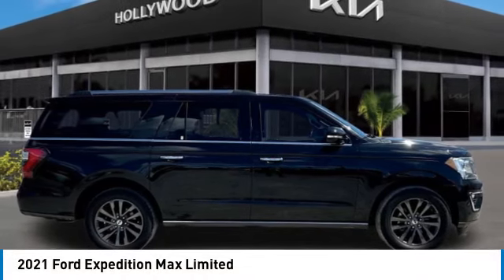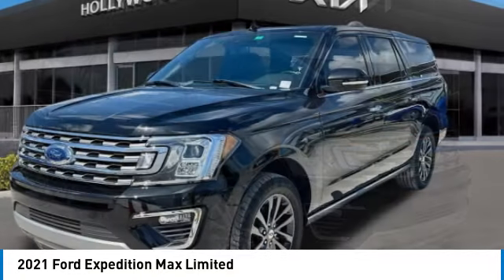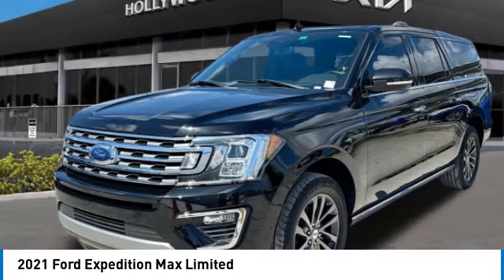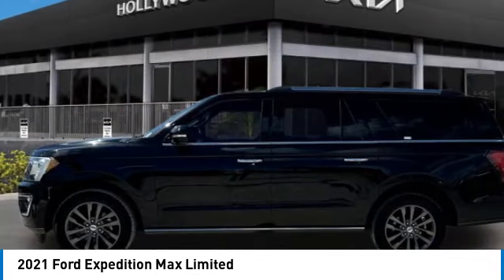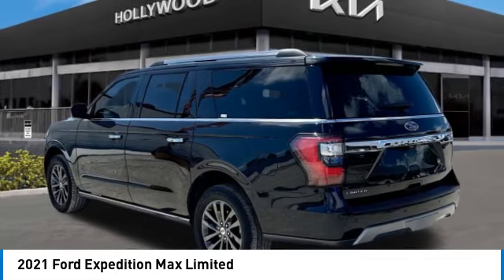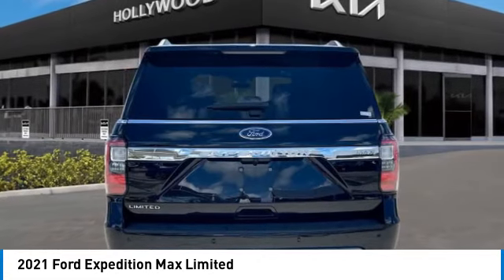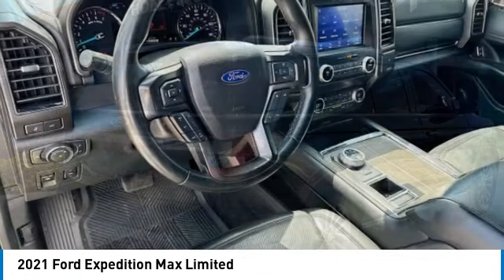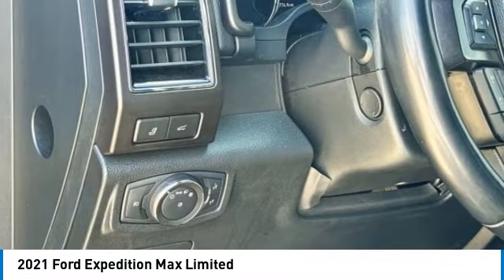2021 Ford Expedition Max near me Hollywood,Pembroke Pines,Davie,Fort Lauderdale FL 5204035A 5204035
Black Metallic Used 2021 Ford Expedition Max near me Hollywood,Pembroke Pines,Davie,Fort Lauderdale FL at Hollywood KIA.

Hollywood KIA
6011 Pembroke Rd

2021 FORD EXPEDITION MAX Hollywood, FL
Stock# 5204035A

Hollywood Kia
6011 Pembroke Rd

WOW! Check out this 2021 Ford Expedition Max in Black Metallic!, Imagine yourself in this beauty!, Remaining Factory Warranty, We gave her a fresh new oil change, We put some fresh new wipers blades on her, She is a local trade, She is equipped with, 3rd Row Seating, ALLOY WHEELS, AUTO A/C, BACKUP CAMERA, BLIND SPOT WARNING, BLUETOOTH, KEYLESS ENTRY, LEATHER, MEMORY POWER DRIVERS SEAT, POWER LIFTGATE, POWER MOONROOF, POWER SEAT, REAR-VIEW CAMERA. Clean CARFAX. EcoBoost 3.5L V6 GTDi DOHC 24V Twin Turbocharged RWD Limited 4D Sport Utility 17/23 City/Highway MPG